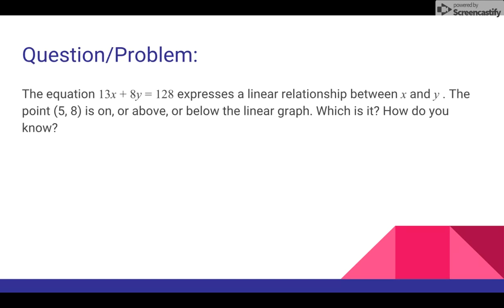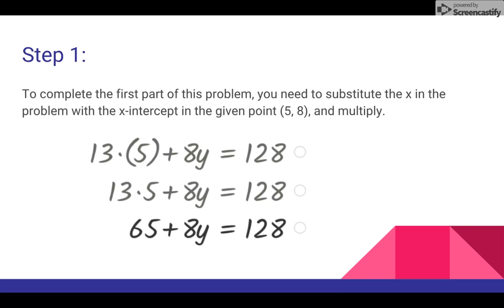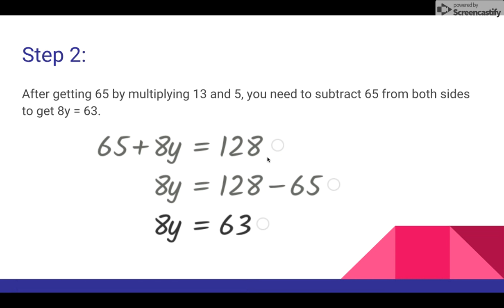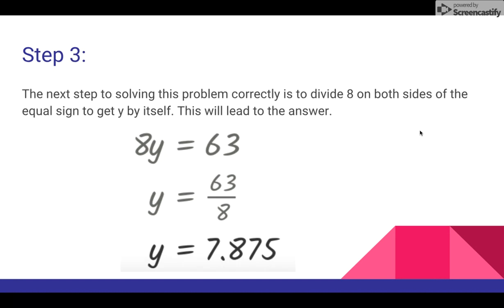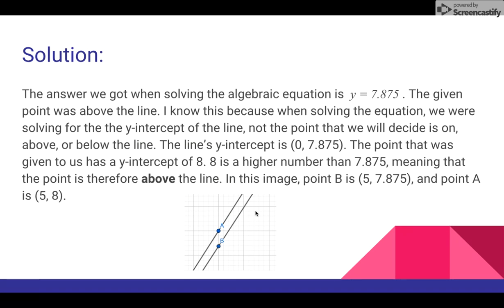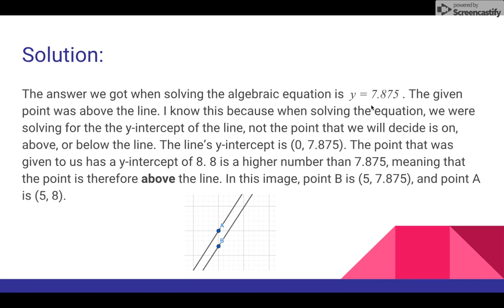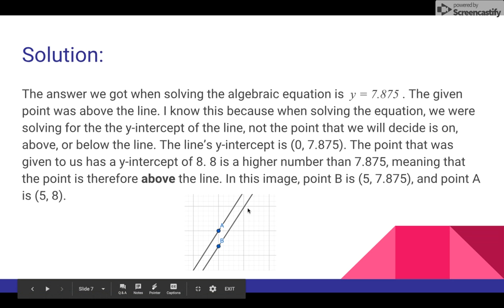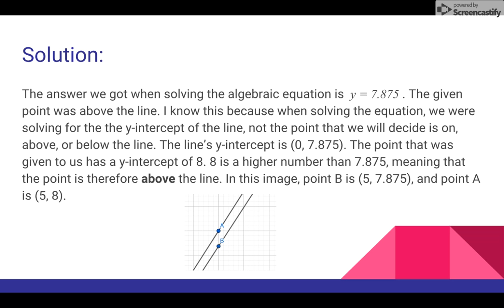Jan 23, 2019 9:28 PM